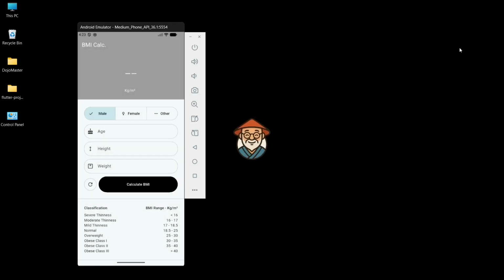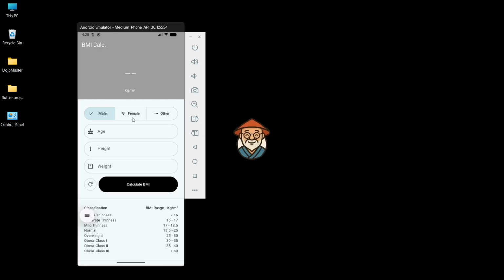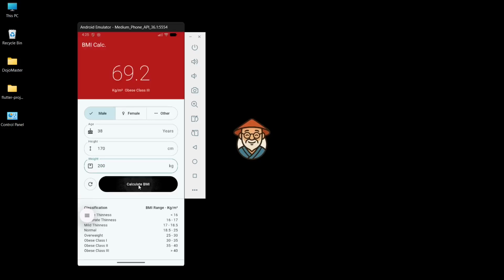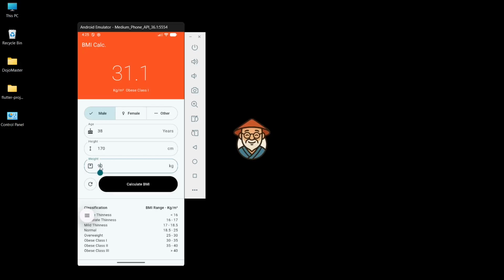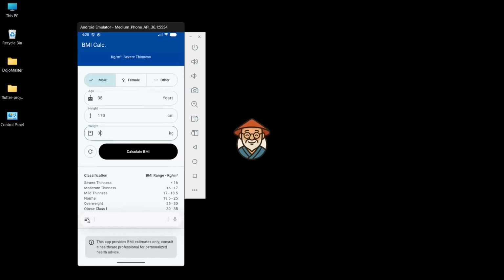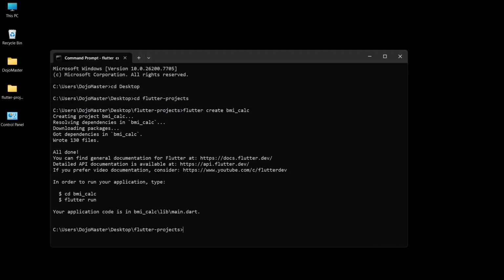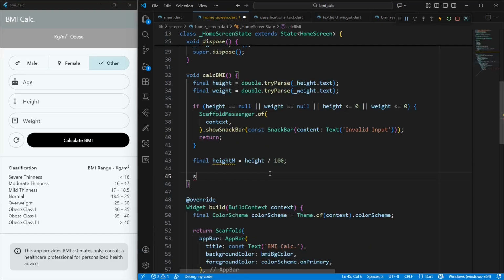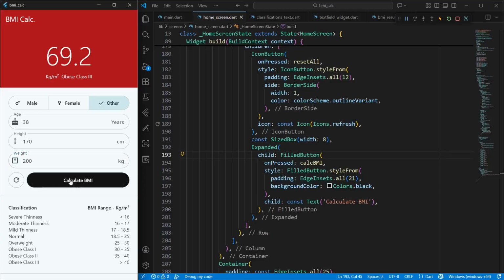Flutter Mini Class #13 — Build a Dynamic BMI Calculator Android App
Most Flutter tutorials teach you how to make an app look right.

This mini class teaches you how an app behaves.

You’ll wire real logic — BMI calculations, health categories, and UI that changes dynamically based on results.
No magic code. No unnecessary packages. No overengineering.

Just clean input, clear logic, and visual feedback that makes sense.

You don’t just finish this project —
you understand exactly why it works.